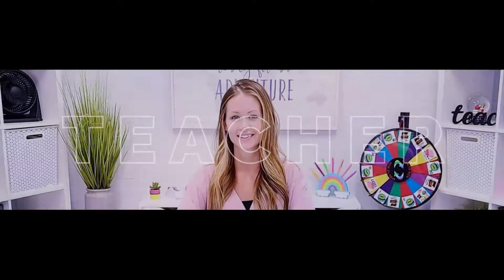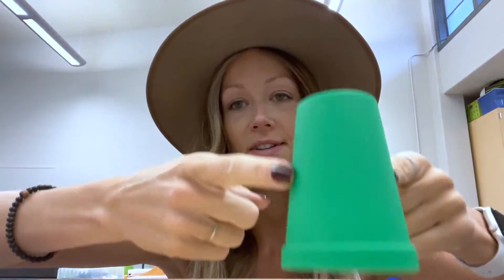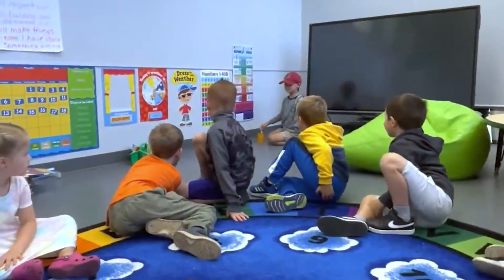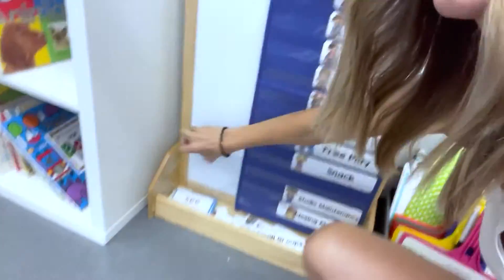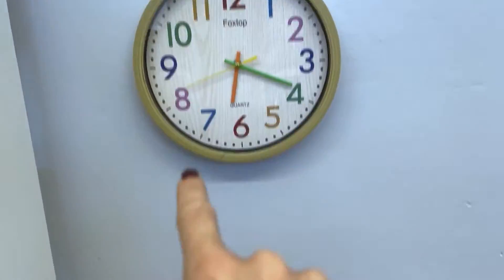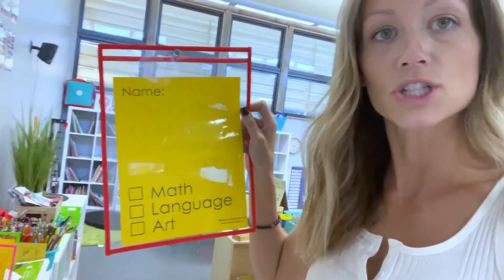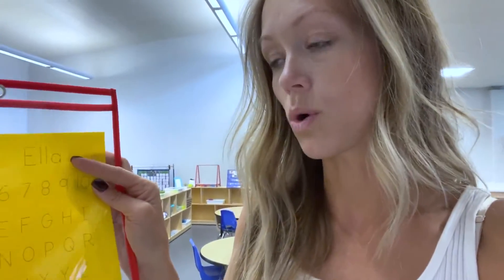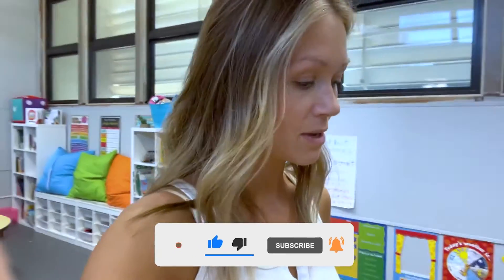Day in the life of a Montessori Teacher (Guide)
Transitioning from a traditional teacher to a guide at a Montessori-inspired school has been a journey! Here's a sneak peek into a day in my life as a teacher (aka guide at a Montessori-inspired school). I explain quite a bit about the differences and share some activities we are doing in the studio (aka classroom) to help build a strong classroom community!